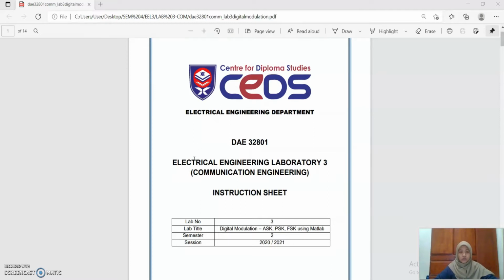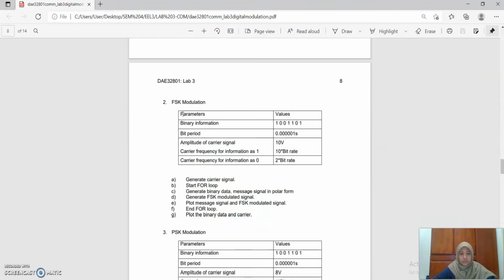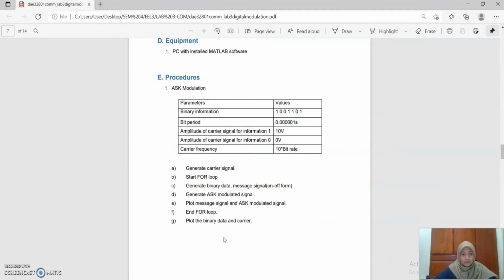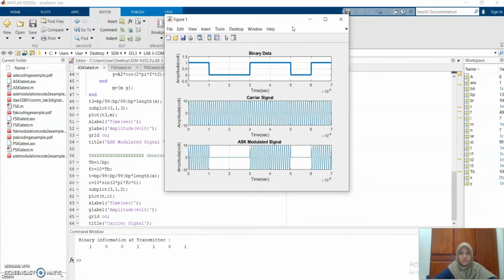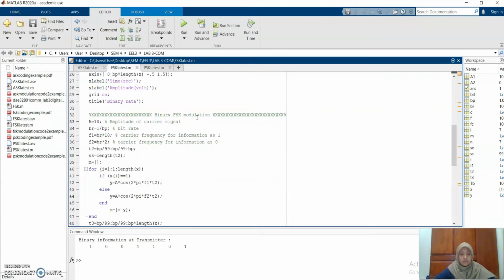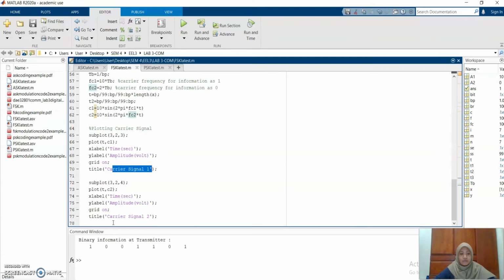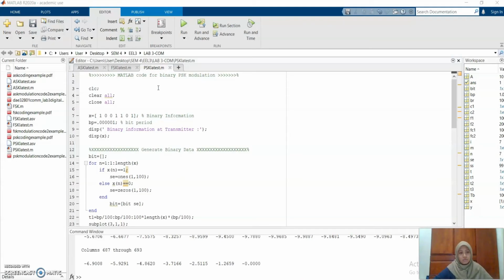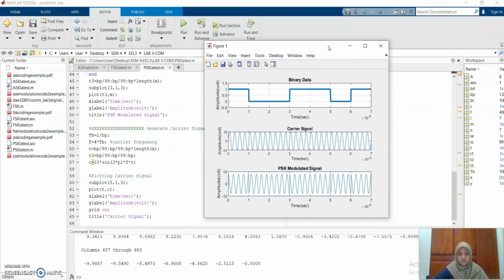LAB 3 - Digital Modulation – ASK, PSK, FSK using Matlab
ELECTRICAL ENGINEERING LABORATORY 3 (COMMUNICATION ENGINEERING)

BY;
IZZAH KHALIDAH BINTI KHALID (AA192058)
UMMI RAIHANAH BINTI ROSLEE (AA190544)